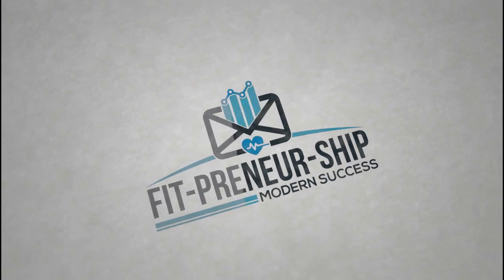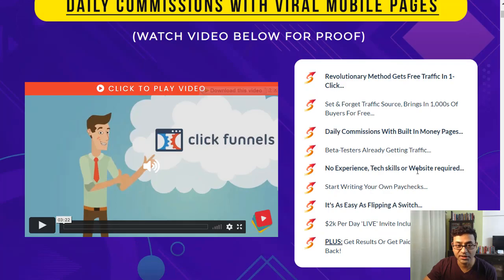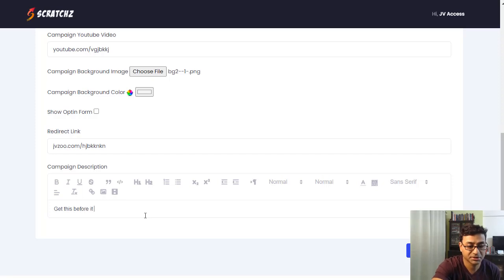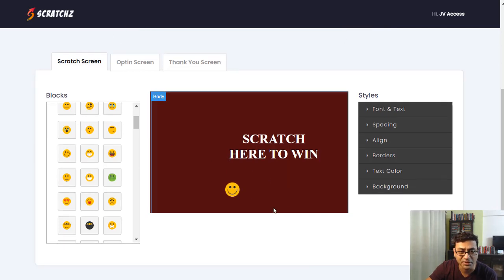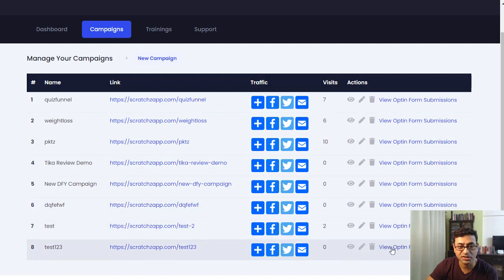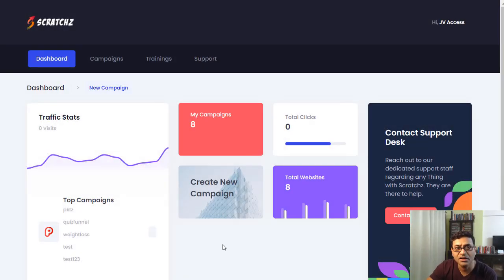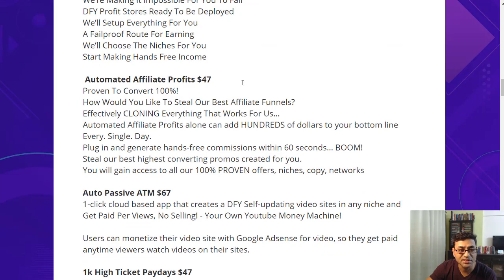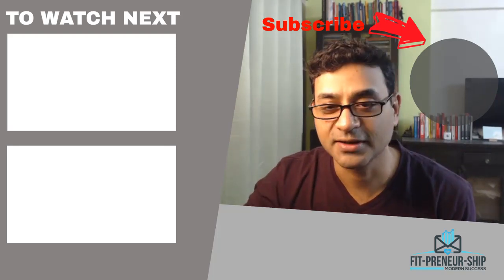Viral Traffic Software Snipes Unlimited Free Buyer Traffic | Scratchz Review and Bonuses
Timestamp:
00:00 - Intro Viral Traffic Software Snipes Unlimited Free Buyer Traffic
00:32 - Scratchz Bonuses
01:38 - Get Scratchz
02:13 - Scratchz Demo
09:22 - Scratchz Funnel

To discover more about viral traffic software snipes unlimited free buyer traffic please check out Scratchz Review + Bonuses

This video is about viral traffic software snipes unlimited free buyer traffic information but also try to cover the following subject:
-best viral traffic software 2021

One thing I saw when I was searching for details on viral traffic software snipes unlimited free buyer traffic was the absence of pertinent information.
Viral traffic software snipes unlimited free buyer traffic nevertheless is an subject that I understand something about. This video for that reason should be relevant and of interest to you.

Have I responded to all of your concerns about viral traffic software snipes unlimited free buyer traffic?

Viral traffic software snipes unlimited free buyer traffic,
Scratchz Review,
Scratchz Reviews,
Scratchz Review Bonus,
Scratchz Review and Bonus,
Scratchz Review and Bonuses,
Scratchz,
Scratchz Demo,
Scratchz Bonuses,
Scratchz Bonusews,
Get Scratchz,
Buy Scratchz,
Scratchz Funnel,
Scratchz OTOs,
Scratchz Upsells,
Scratchz Tutorial,
Scratchz Walkthrough,
Jason Fulton,